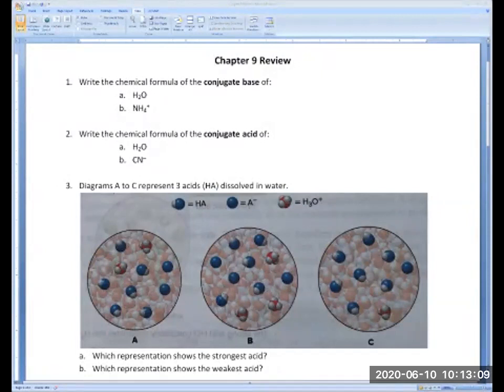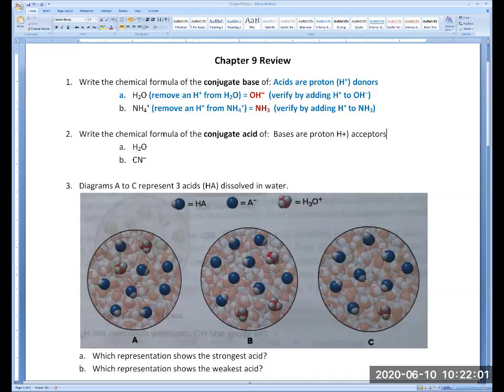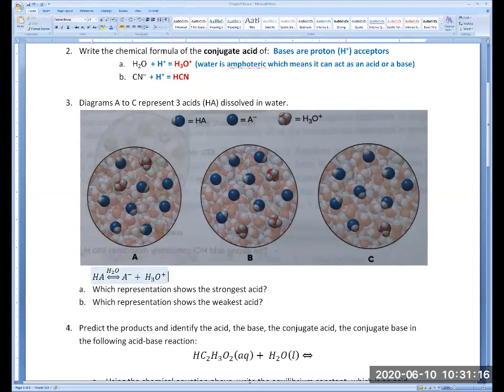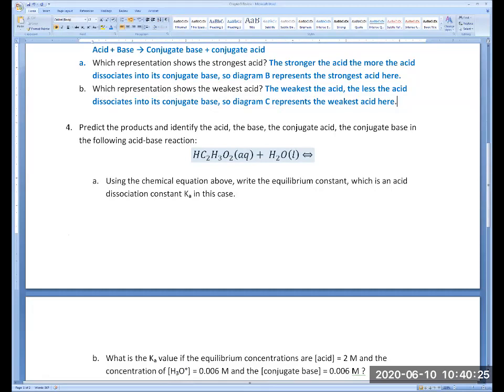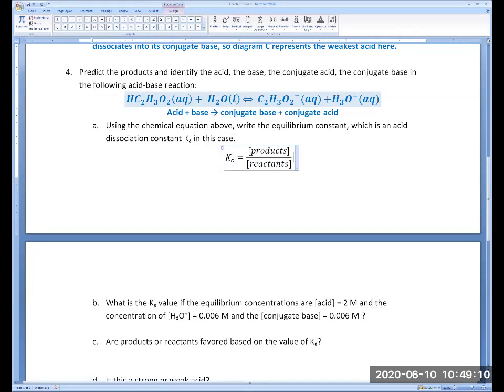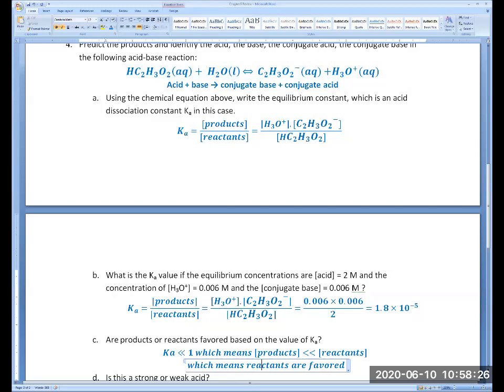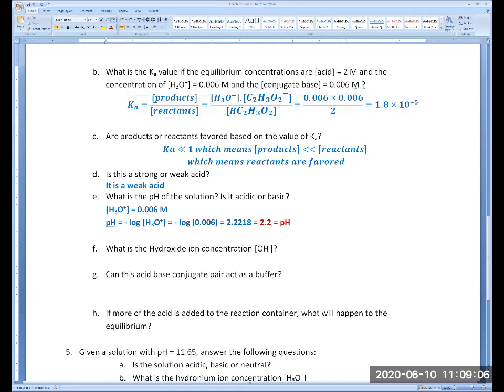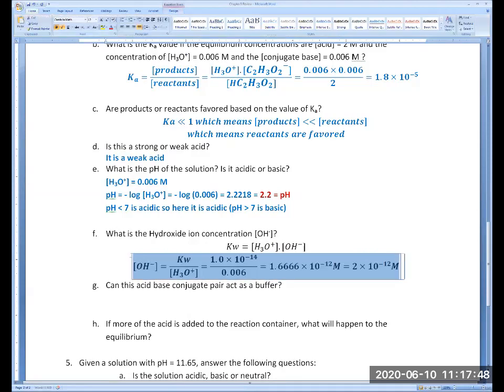Chapter 9 Review - Questions 1 to 4 f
We start the Chapter 9 Review with what is an acid, a base, a conjugate acid, a conjugate base.  We classify acid as strong or weak depending if they are completely dissociated or only partially dissociated.  We calculate the acid dissociation constant and decide if the acid was strong or not from the Ka value.  We calculate the pH and the hydroxide ion concentration [OH-] from the hydronium ion concentration [H3O+].